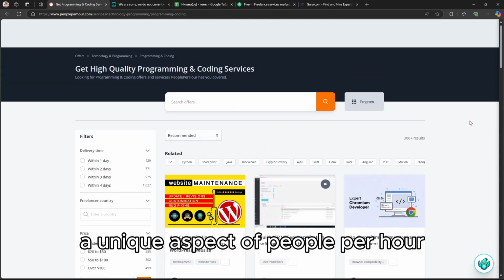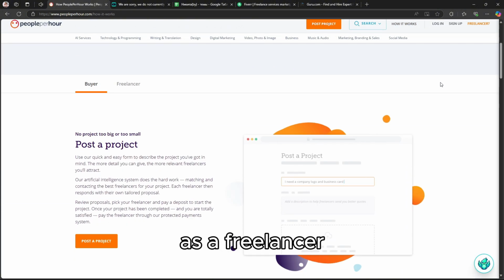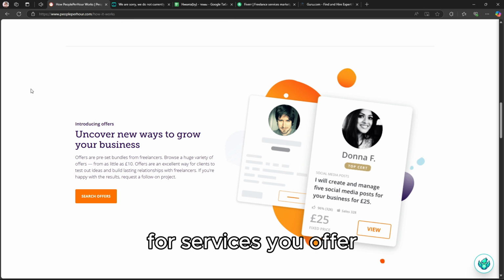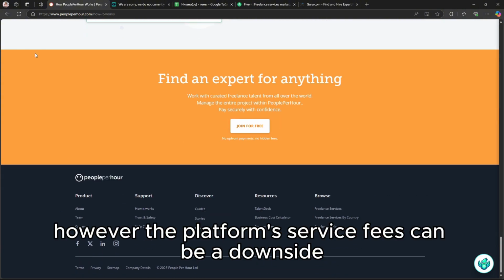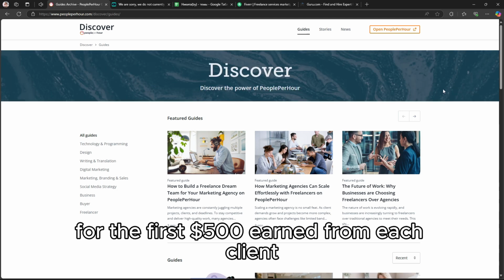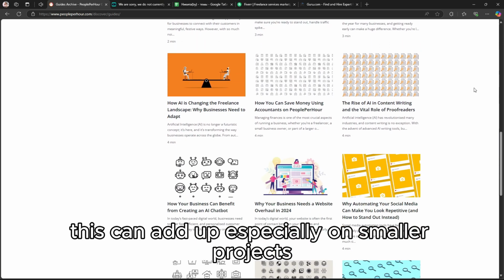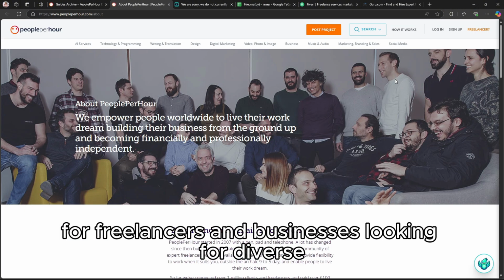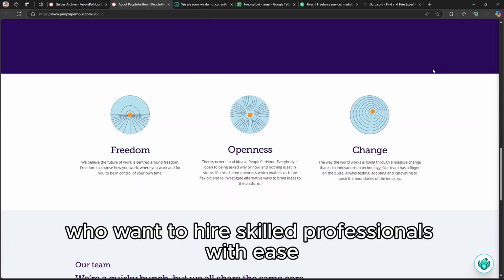PeoplePerHour Online Job Platform Review - Usage Experience